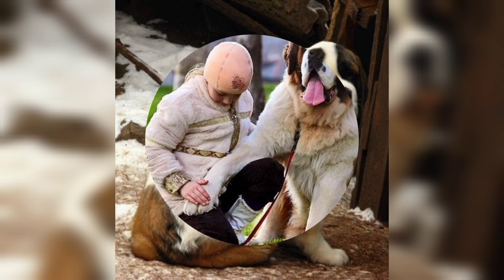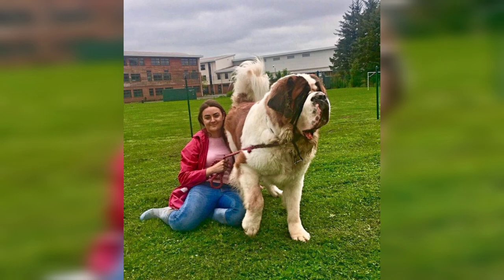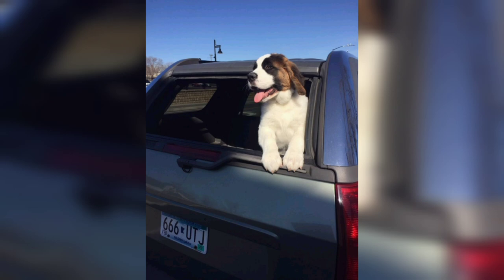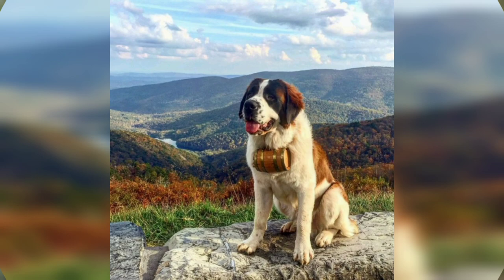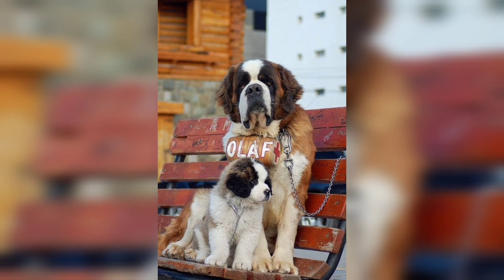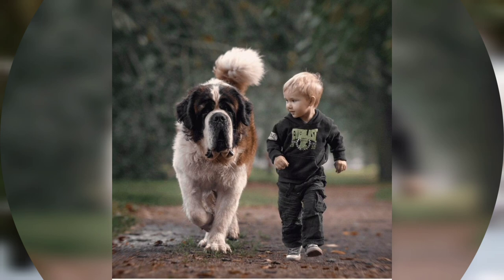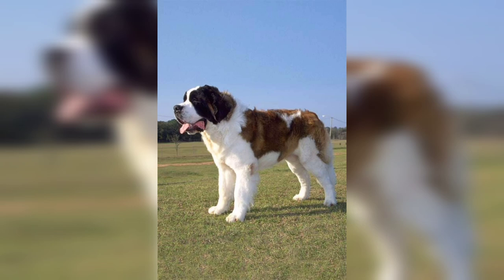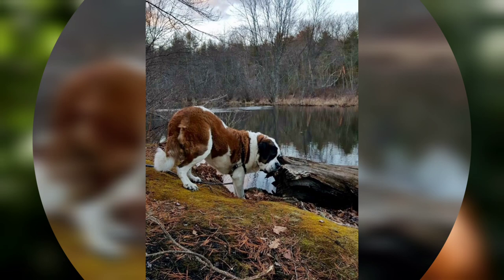Let's Know About Saint Bernard - A Biggest Dog in The World | Large Dog Breeds | St Bernard Puppies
Originally the Saint Bernard dog breed guarded the grounds of Switzerland’s Hospice Saint Bernard as well as to help find and save lost and injured travelers.

Today Saint Bernards enjoy the comforts of family life across the world. They’re affectionate with just about everyone and people who don’t mind a bit of drool will find them to be loving companions. They’re also versatile and excel in the show ring and in obedience trials, drafting (pulling a cart or wagon), and weight pulling competitions.

The Saint Bernard did in fact rescue people from the cold — not the virus, of course, but the chill winds and snows of the Alps, so treacherous to travelers. Not surprisingly, he's a kind, gentle, intelligent, good-natured dog. He's also a giant, a large, muscular dog who can reach a height of 30 inches and a weight of 180 pounds. The Saint comes in shorthaired and longhaired varieties, the shorthaired being the one preferred by the monks of the Saint Bernard Hospice where the dogs originated.
A powerfully built, muscular dog with a massive head and drooping ears, the Saint Bernard stands 26 to 30 inches (66 to 76 cm) tall at the withers and weighs 120 to 180 pounds (54 to 82 kg). Its coat is red-brown and white or brindle and white and may be either short and dense or medium-long. The long-haired variety of Saint Bernard was produced by crosses with the Newfoundland dog in the early 19th century.

Despite his size, the Saint Bernard is a quiet indoor dog who makes a wonderful family friend. Although he's calm indoors, it's nice if he has easy access to a yard where he can have a little room to spread out. He can live in small quarters, however, as long as he gets a good daily walk. More important than the size of your home is your tolerance for mess. Saints aren't the best choice for a fastidious housekeeper. They drool and shed, and they track in mud and dirt. With this breed, saintliness is not necessarily next to cleanliness.